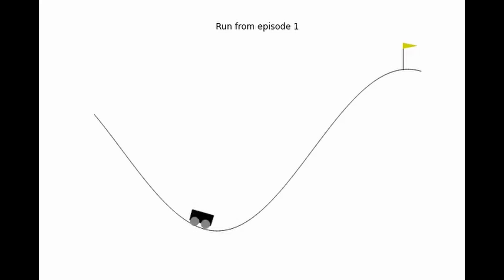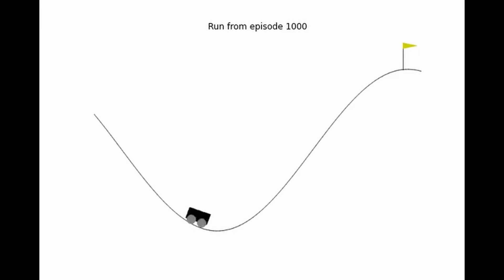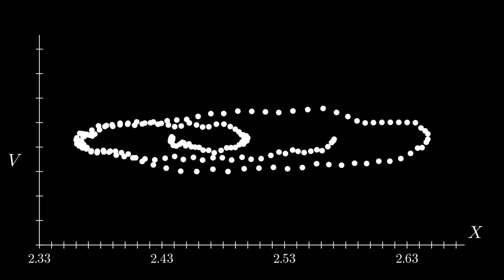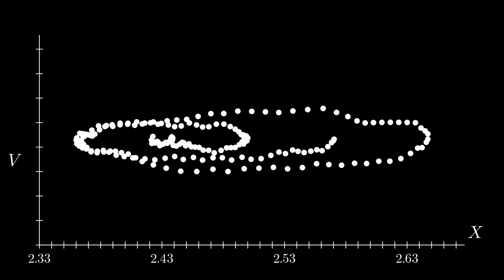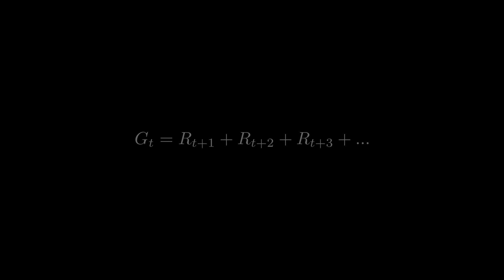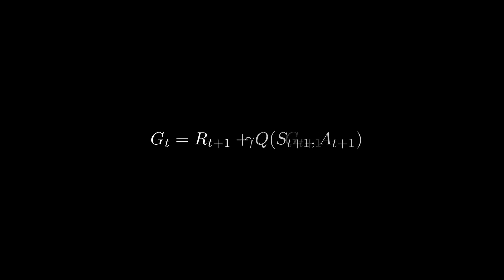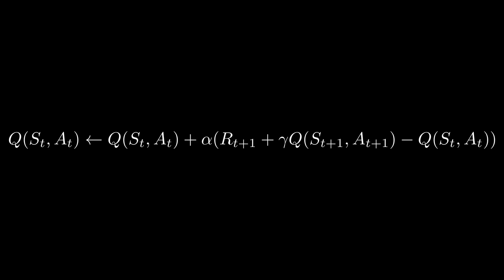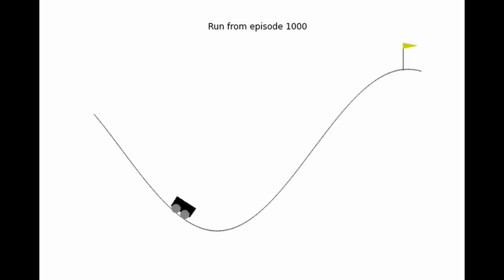The BEST Q-Learning example! | The Mountain Car Problem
The algorithm for this video comes from the book Reinforcement Learning by Richard S. Sutton and Andrew G. Barto.